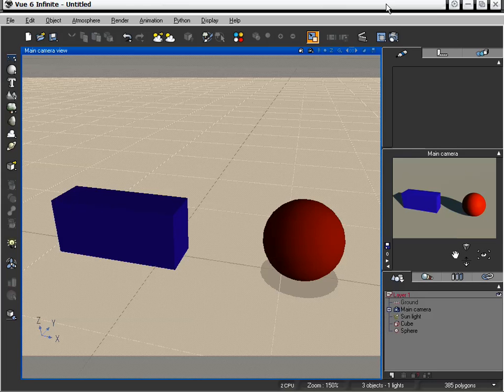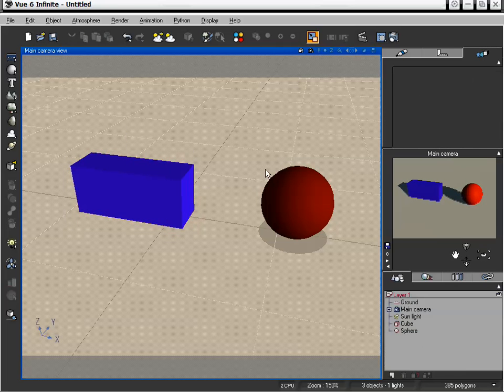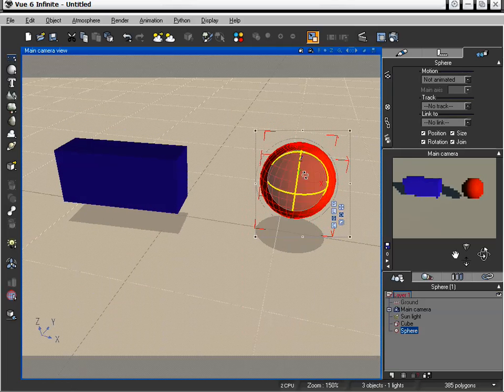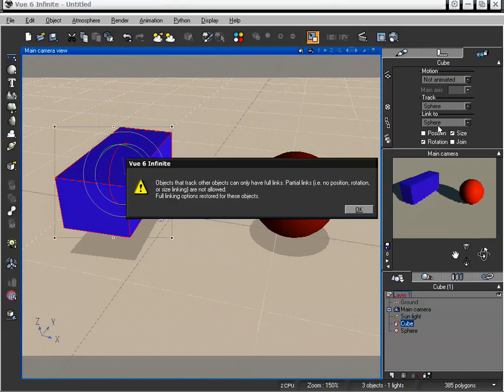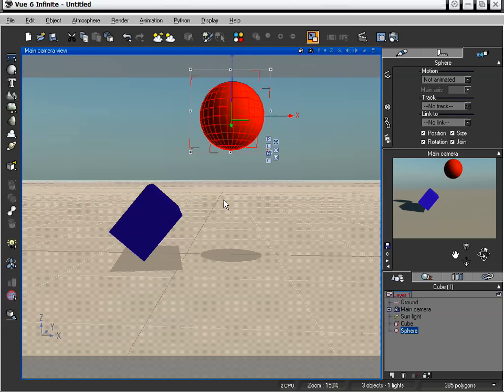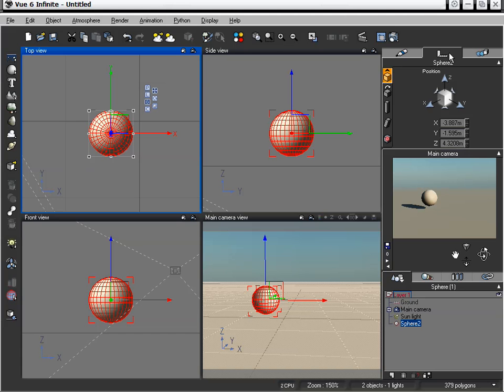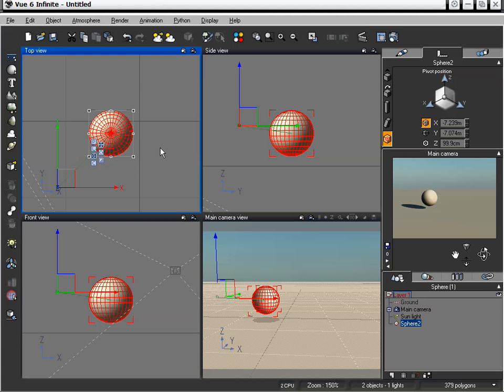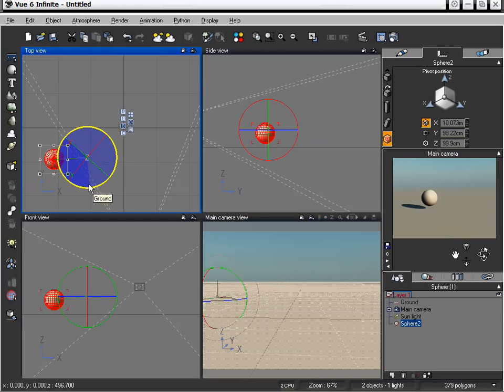Chapter 013 fdsItems